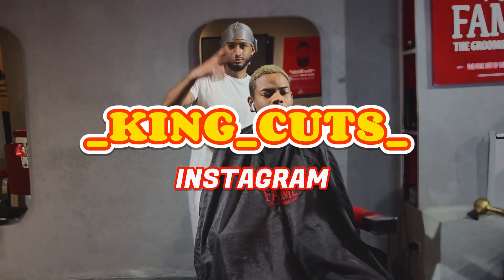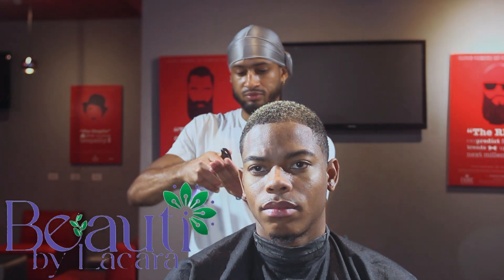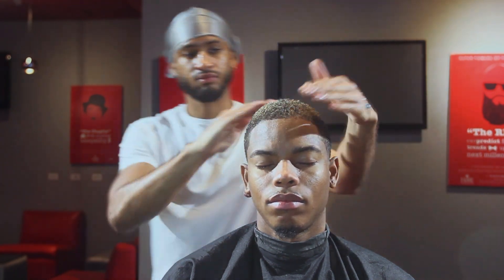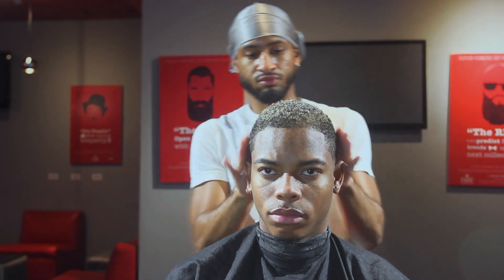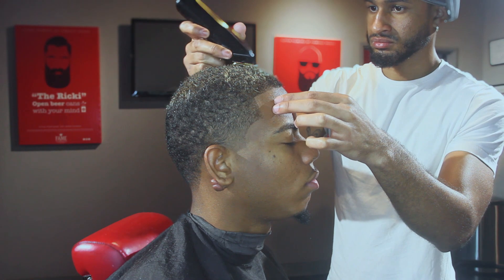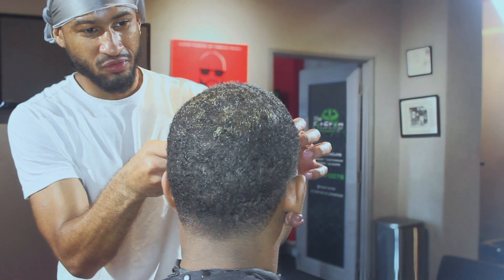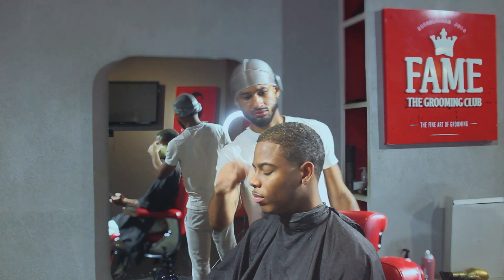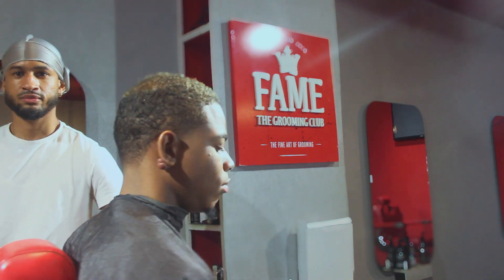2 MINUTES OR LESS STYLING SHORT CURLY HAIR FOR BEGINNERS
For beginner barbers adding value to yourservice while still learninghow to cut might be difficult. However simple styling at the end of the cut adds a better and enhanced look while taking minimal time. Also styling can help sell products.